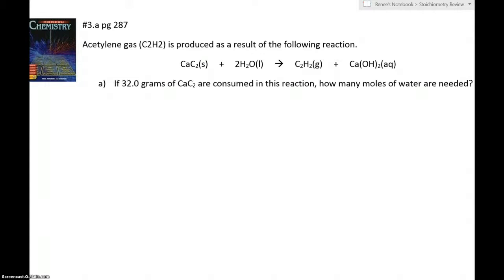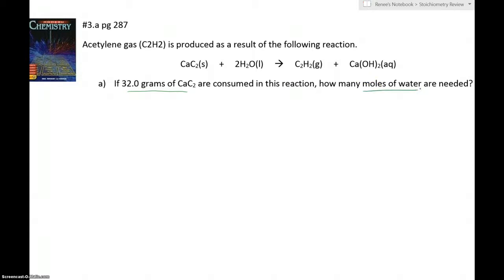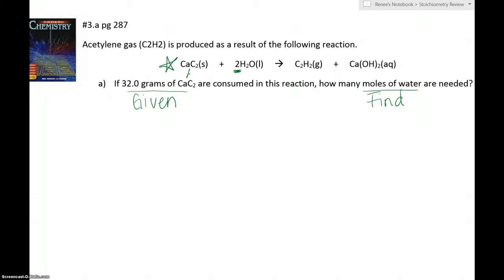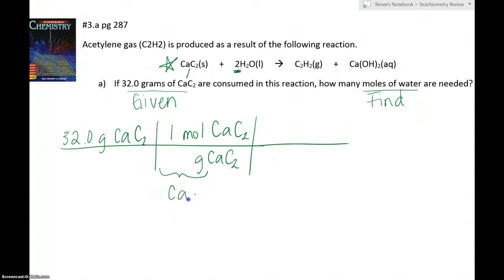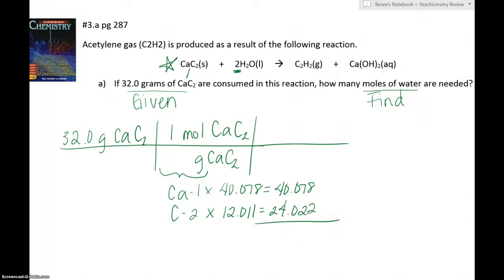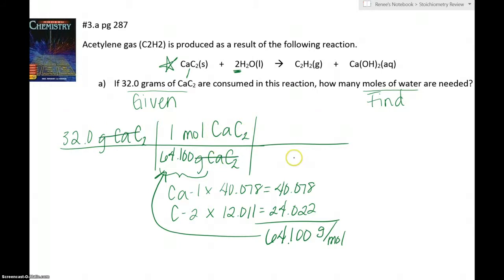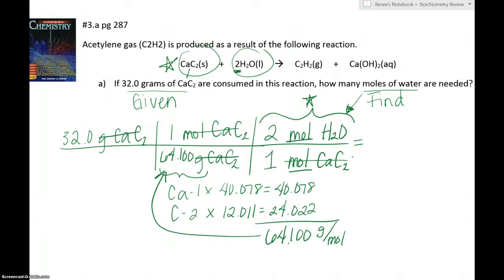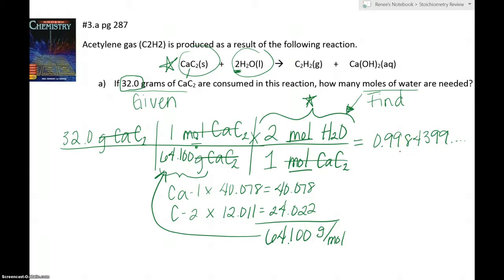Grams to mole Stoichiometry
Learn how to do a grams to mole stoichiometry problem